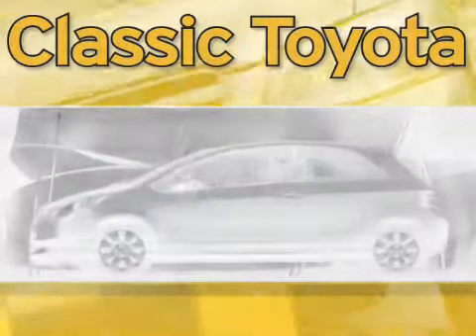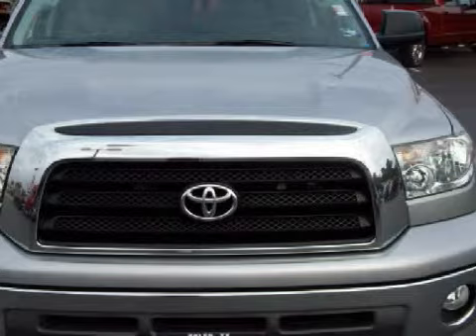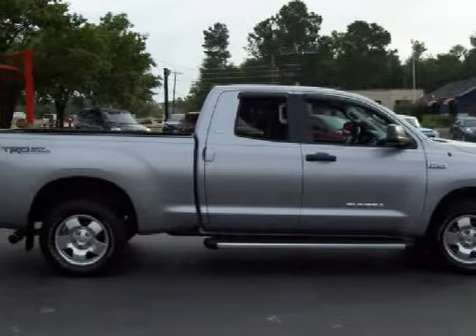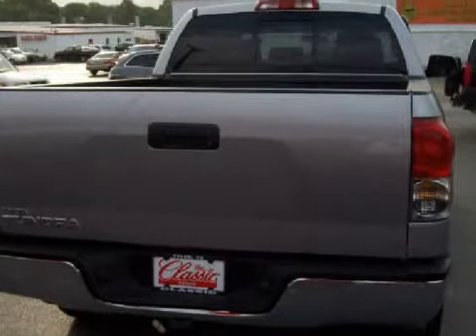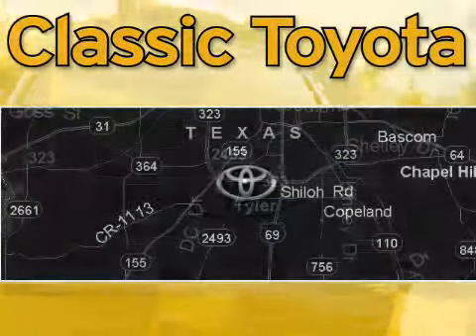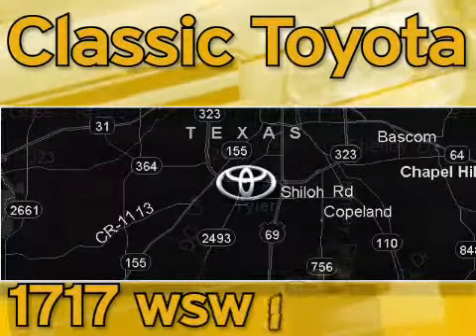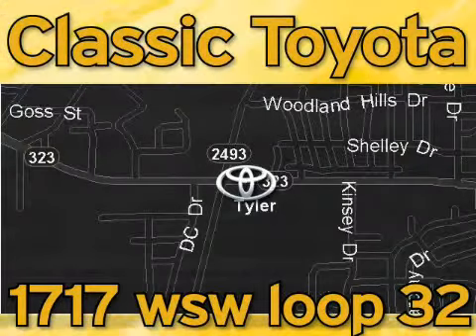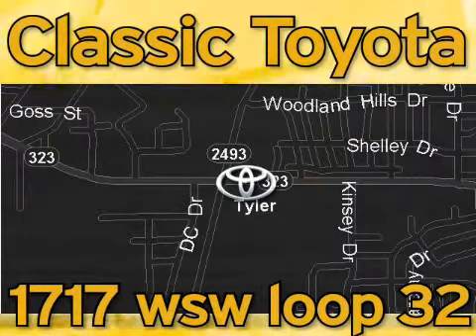Pre-Owned 2008 Toyota Tundra 2WD Tyler TX 75701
http://

 Classic Toyota
 1717 West Sw Loop 323

 Year: 2008
 Make: Toyota
 Model: Tundra 2WD
 Engine: Gas V8 5.7L/346
 Trans.: Automatic
 Exterior: Silver
 Miles: 28,427
 Interior: Gray